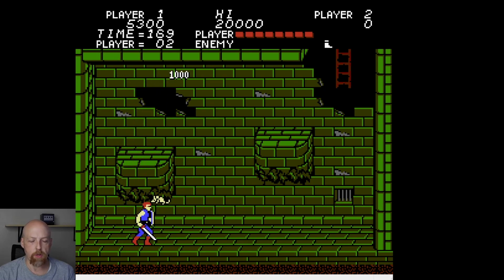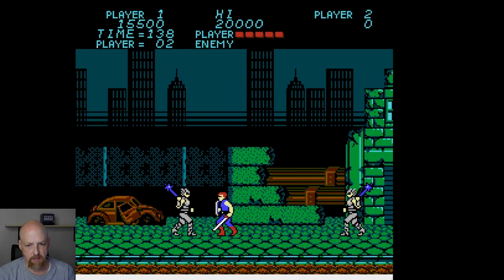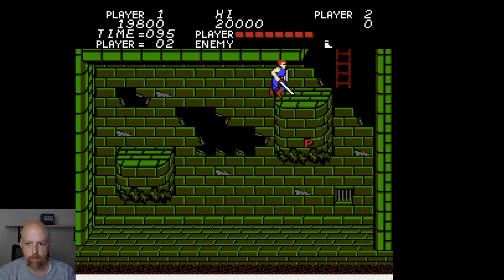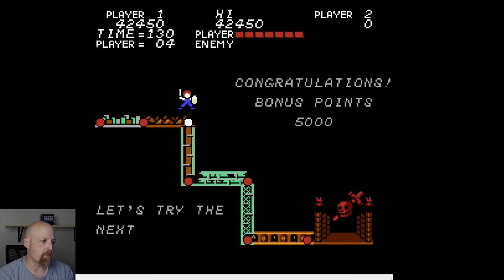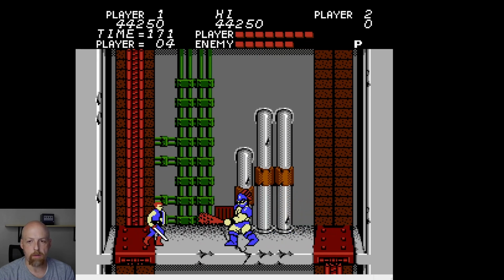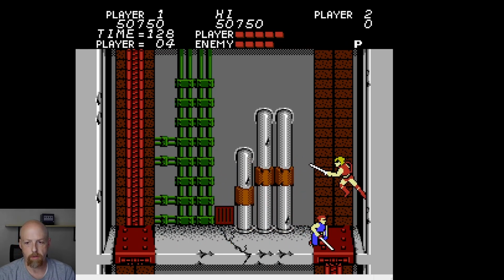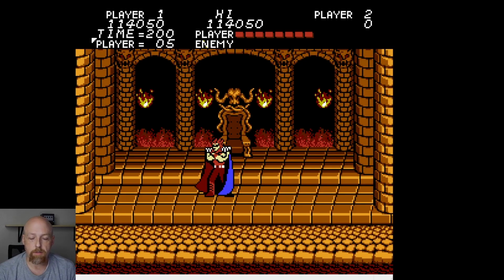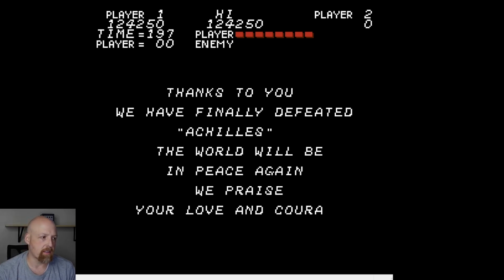Let's Play Trojan (NES, 1987) - Full Playthrough Gameplay with Commentary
Playlist of all NES games  (so far!)

If there is a game you'd like to see done level-by-level, leave it in the comments!